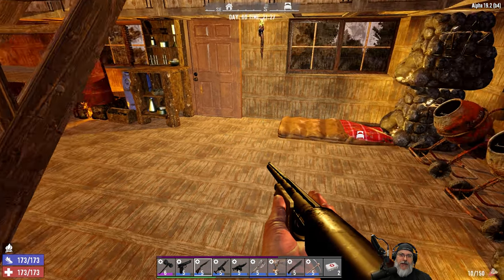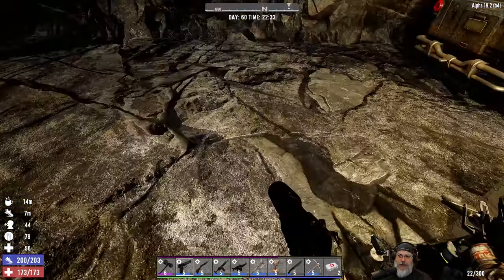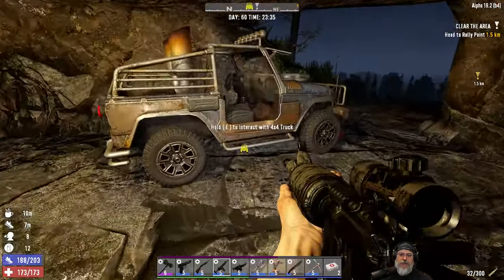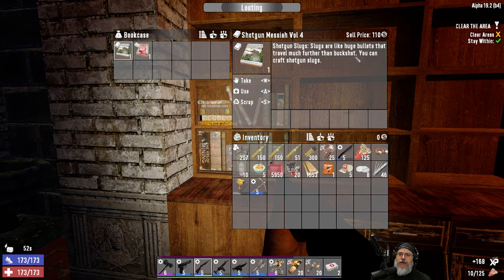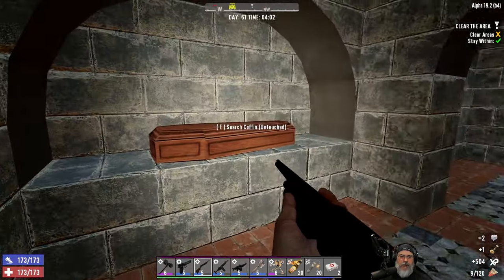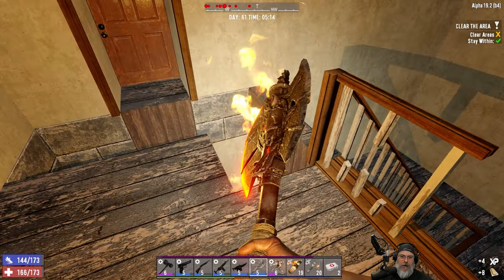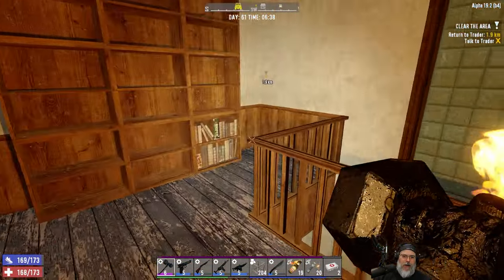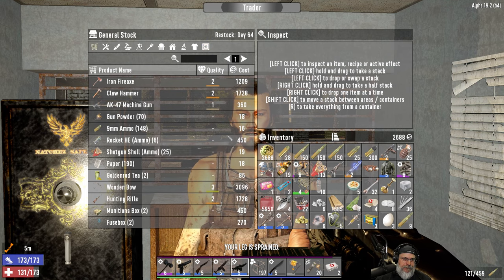7 Days to Die Alpha 19 Insane Nightmare | E44 Crucibles & Crucifixes